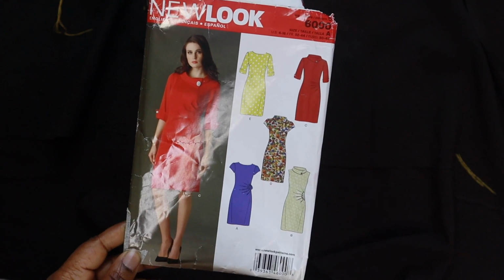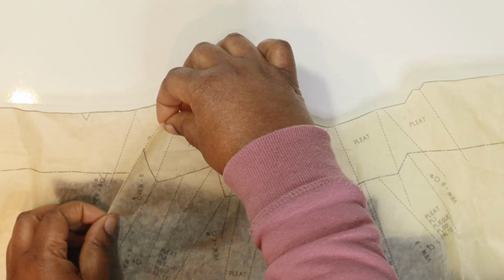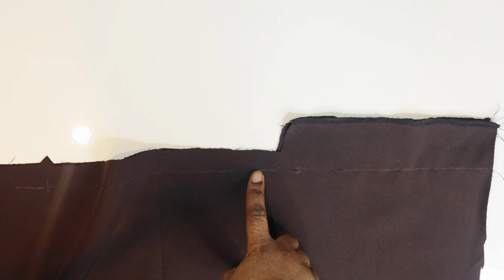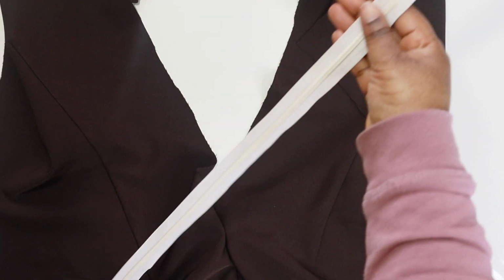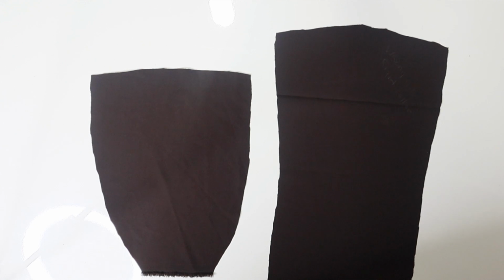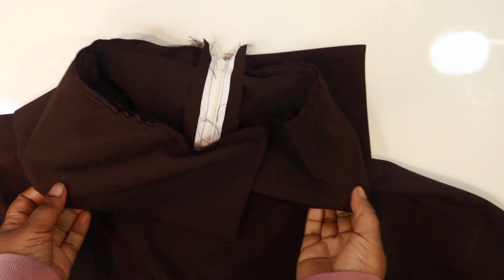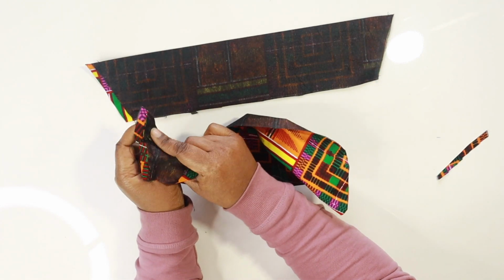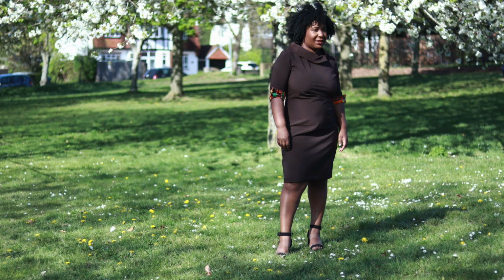Making of the Newlook 6000 retro style dress pattern. How to sew tutorial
This is a sewing tutorial on how I made the Newlook 6000 retro style dress. This pattern is really easy to follow and make. The results are a simple but chic outfit for dinner dates, sunday service or an evening party.